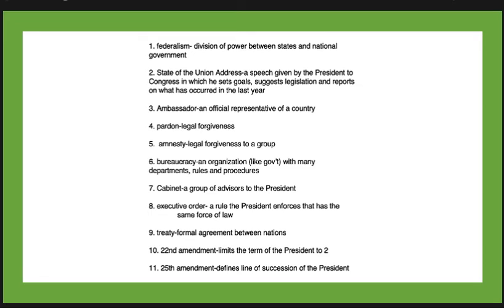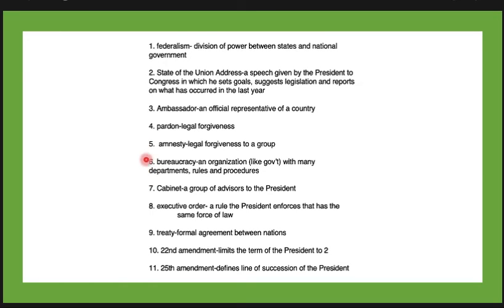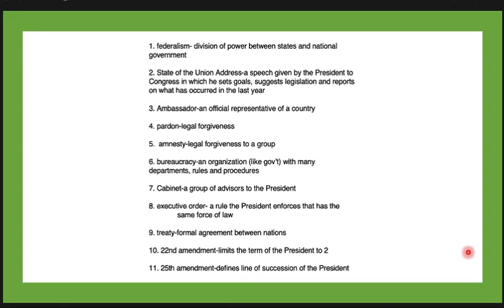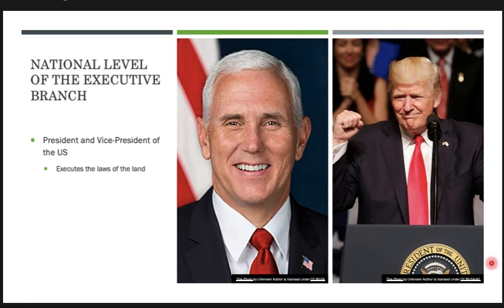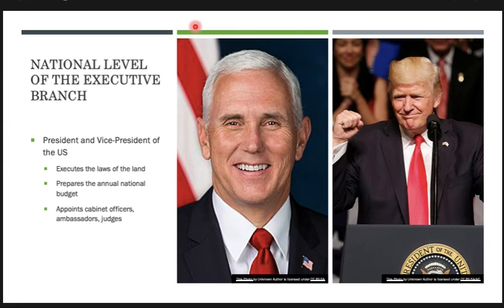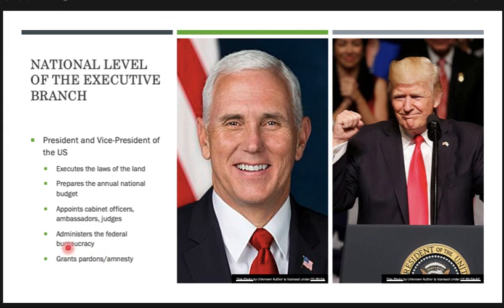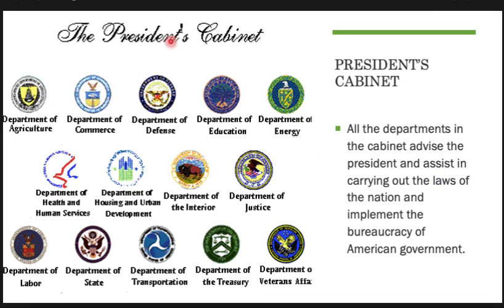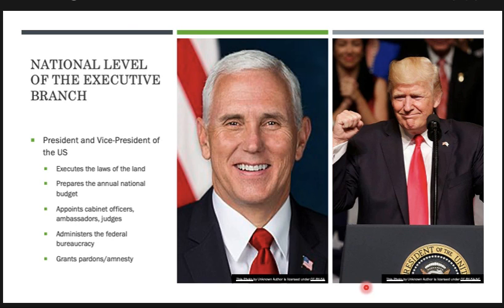APGOV 11 19 20